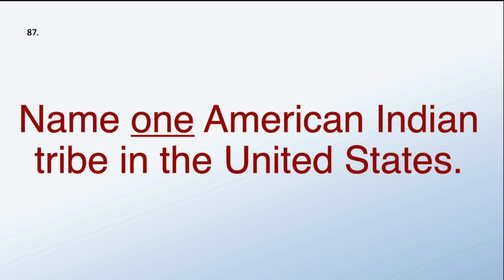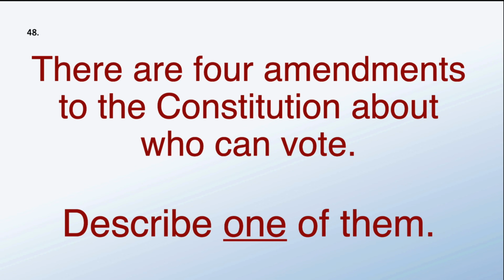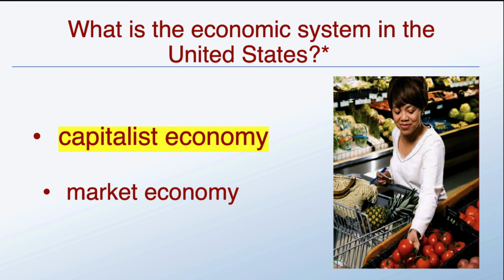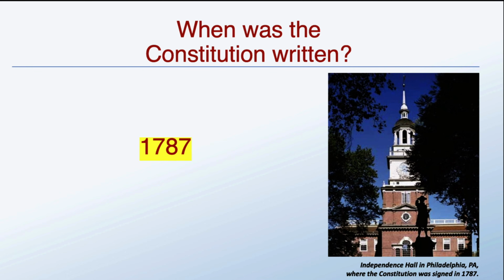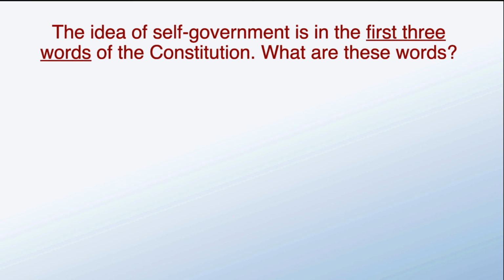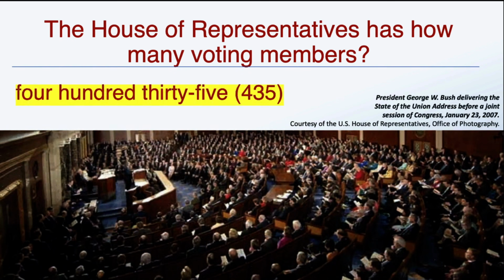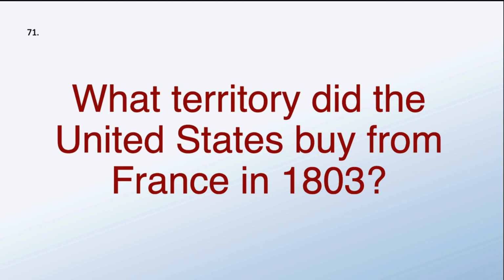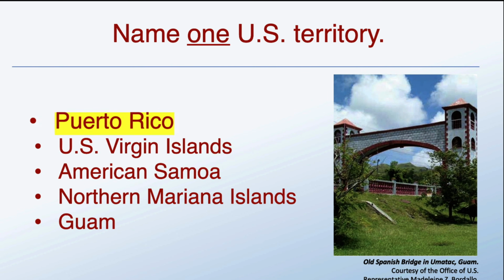2024 100 Civics Questions and answers in RANDOM Order & SIMPLEST ANSWERS By Topic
In order to pass the US Naturalization interview, you need to pass the Civics test.
There are 100 official USCIS questions. You will be asked 10 of them randomly and you need to get 6 correct to pass. This video will go through ALL 100 USCIS Official Questions and Answers by Topic and give you the EASIEST answer to remember.

00:00 Introduction
00:28 Colonial Period and Independence
04:49 U.S. Flag
06:30 Rights and Responsibilities
12:11 U.S. Wars
17:31 Judicial Branch
19:15 The Constitution
24:42 Legislative Branch
29:03 Executive Branch
34:30 U.S. Holidays
35:25 U.S. Geography

Other practice videos:
- 2024 Random 100 Civics Questions and Answers: U S Citizenship Interview 2024 | Fast Easy Answer 15
- 2024 Random 100 Civics Questions and Answers by Group: US Citizenship Interview: Slow Easy Answer 13